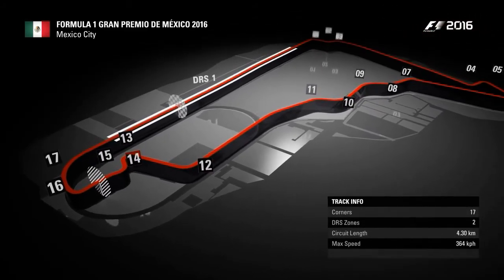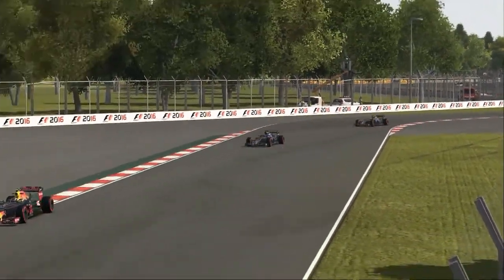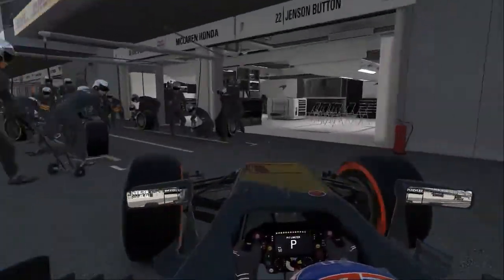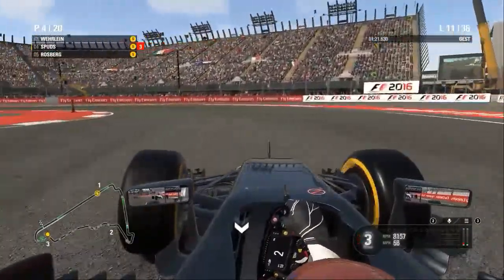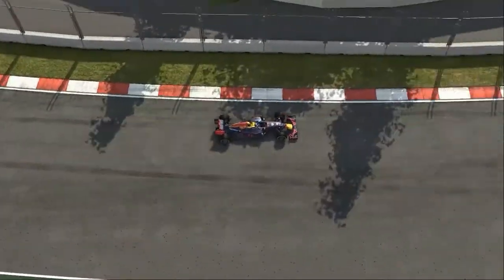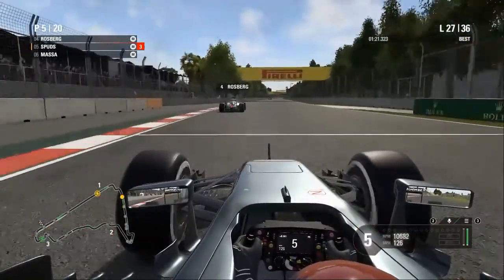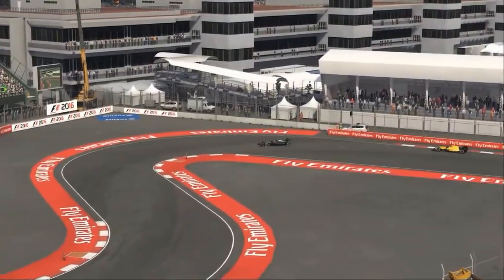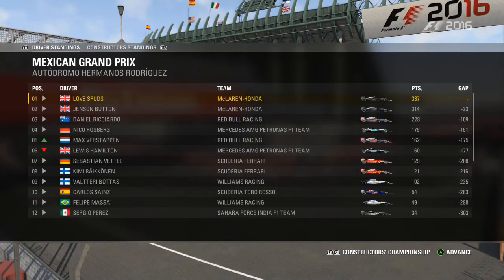F1 2016 Career [Season 2]: Part 40 - Mexico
Season 2, Round 19 of our career mode in Mexico. 50% races, master difficulty, manual gears with no assists (unless you count audio beeps and suggested gears as assists :P).